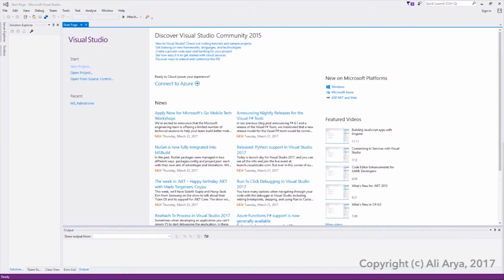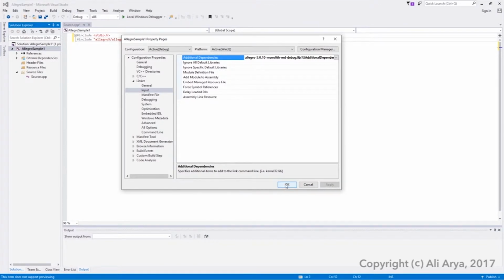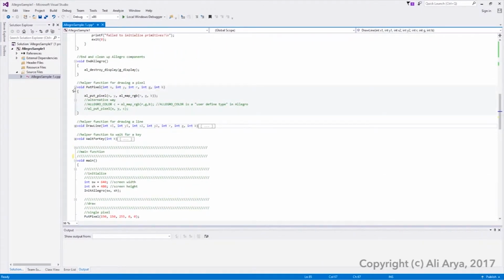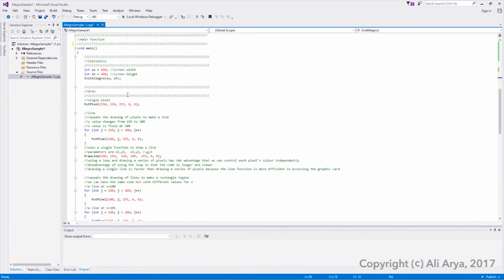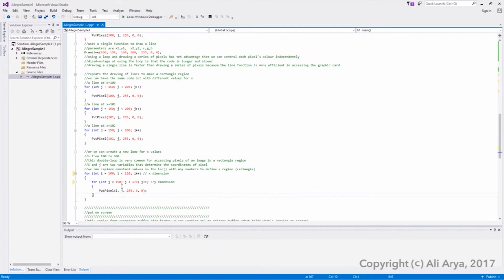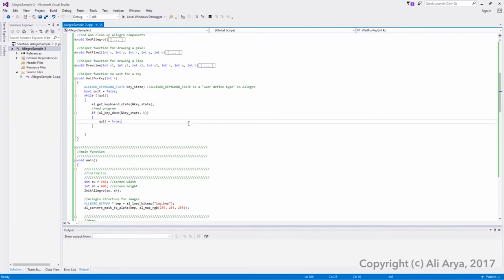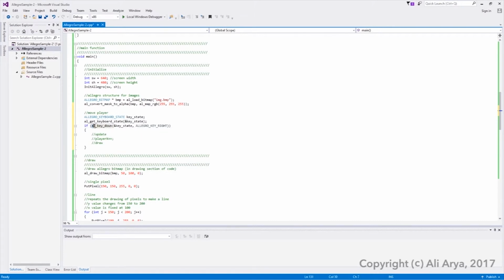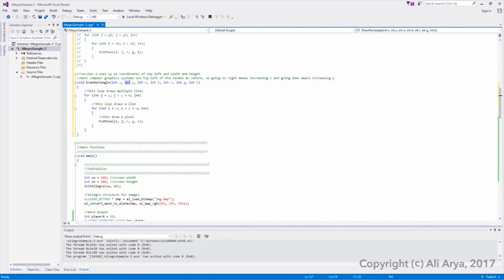CP6: Game loops and Game Libraries